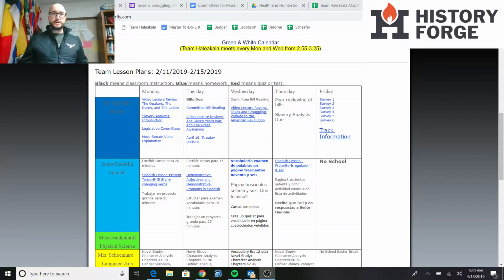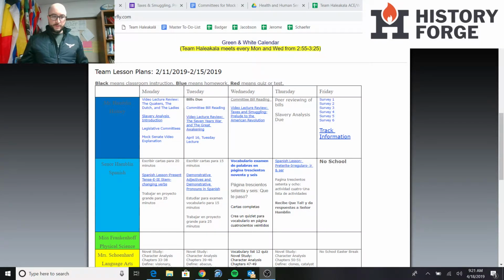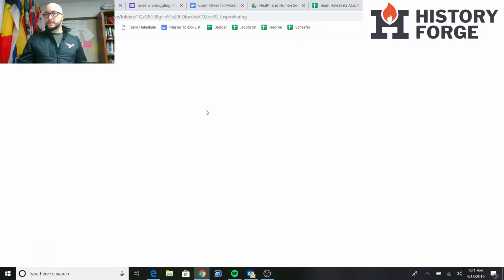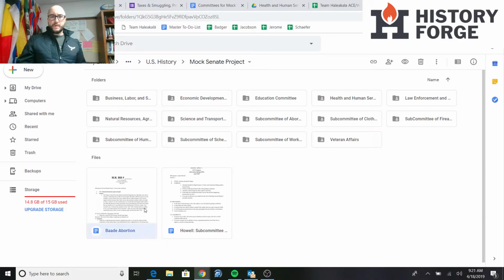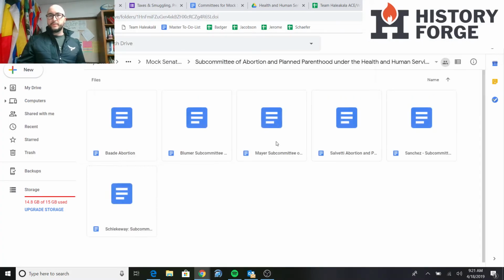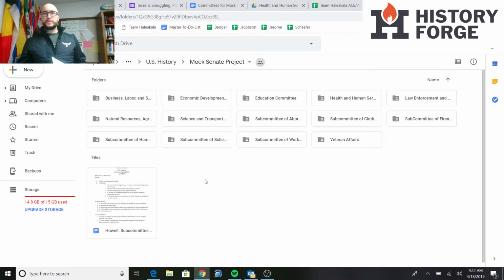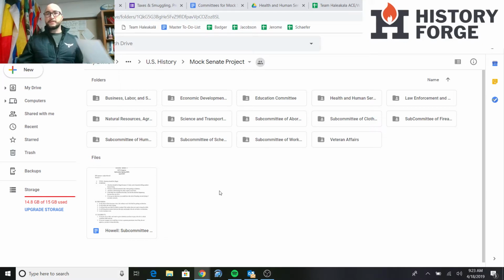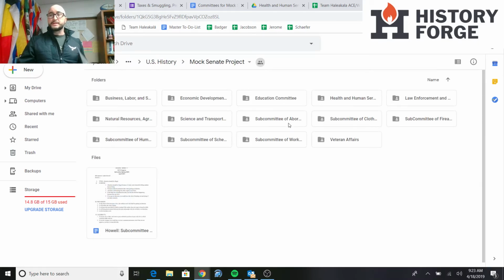Bill Committee Writing